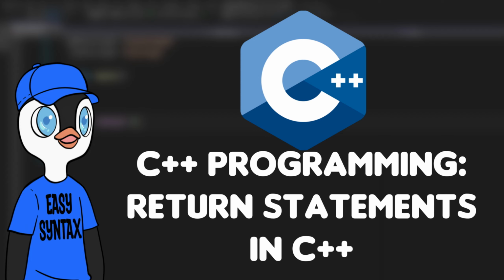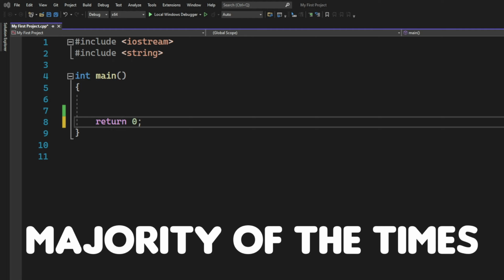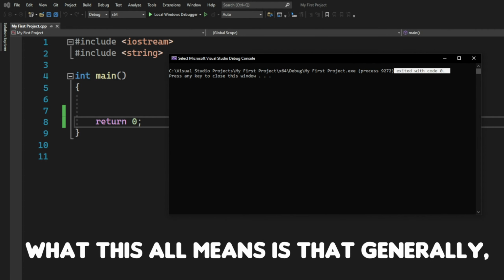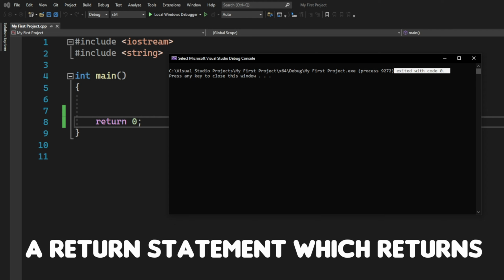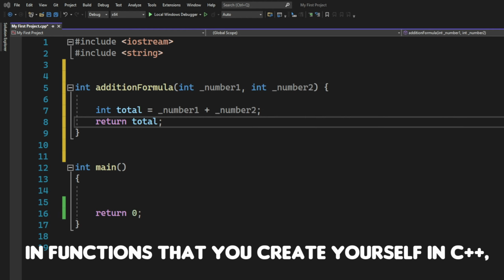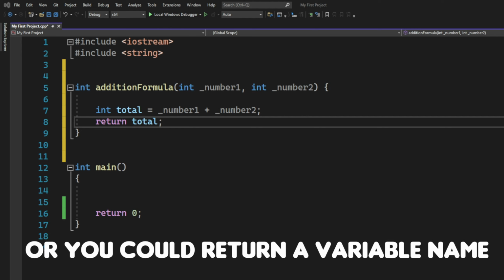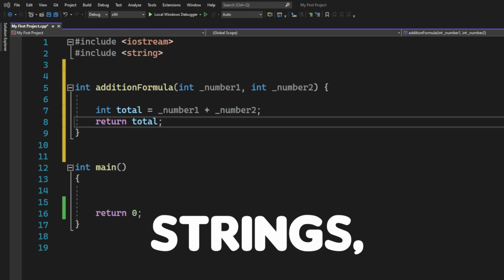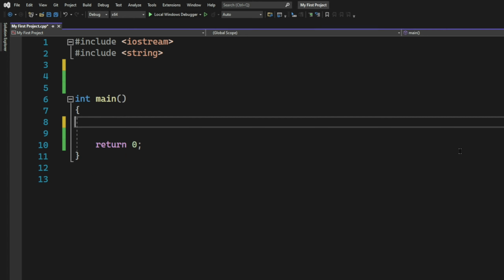C++ Programming Tutorial Guide 2022: Return Statements In Functions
The Timestamps:
0:00 - So, what are RETURN STATEMENTS?
0:34 - What values can you RETURN? (with examples!)
2:00 - What is the RETURN 0 in the MAIN FUNCTION?